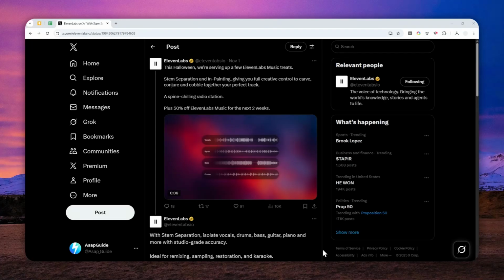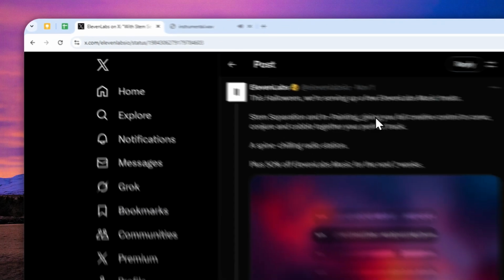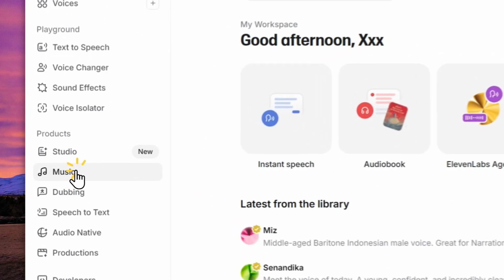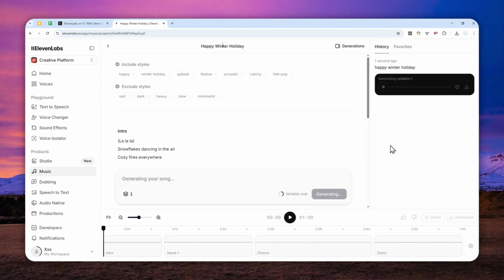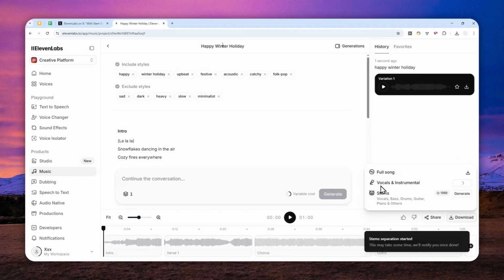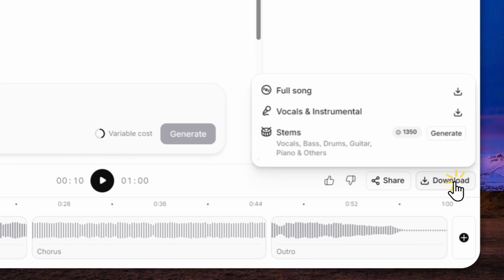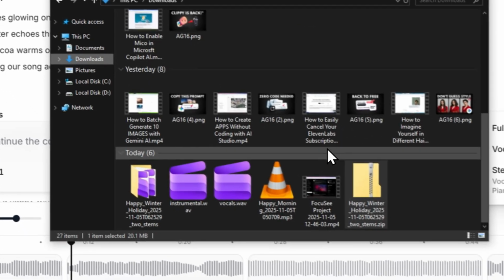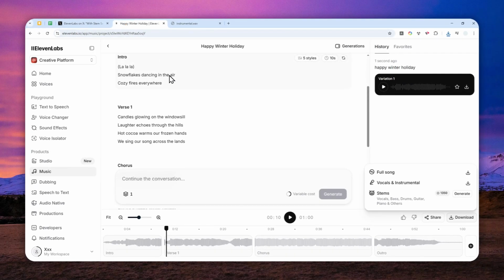How to Extract Vocals & Instrumentals from a Song in ElevenLabs Music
👉  In this video, I will show you how to separate vocals and instrumentals in ElevenLabs Music using simple editing tools and features. This technique helps you create remixes, karaoke tracks, or isolate specific audio elements for music production and content creation projects.